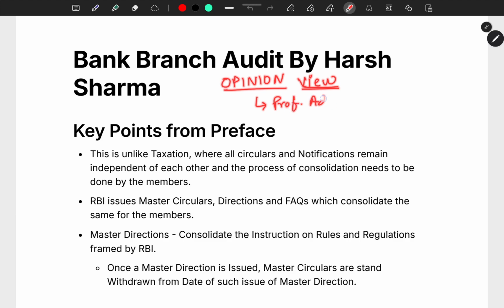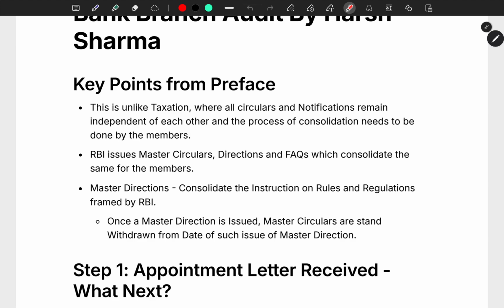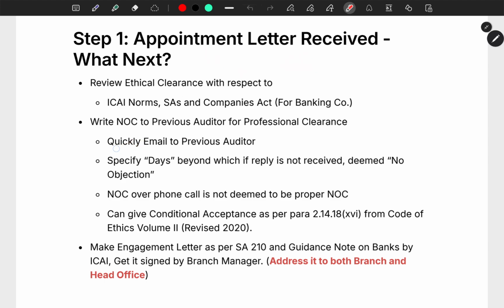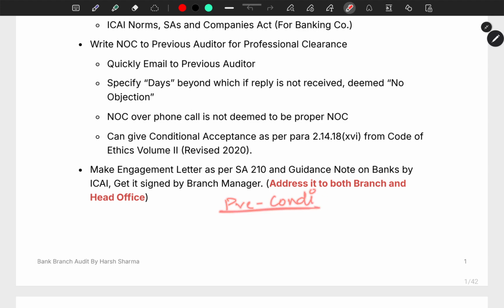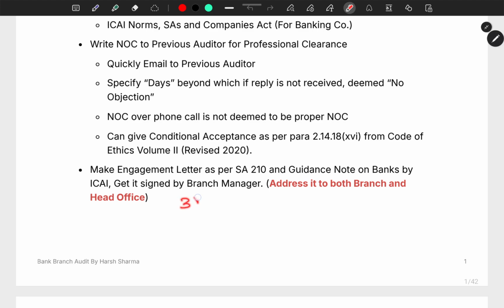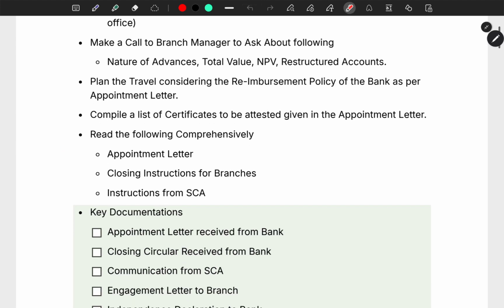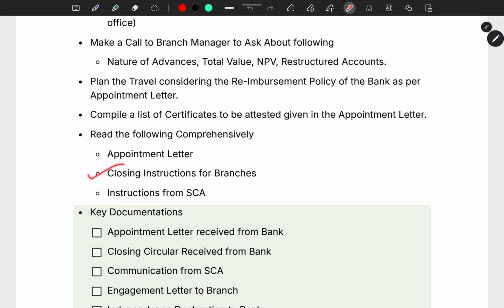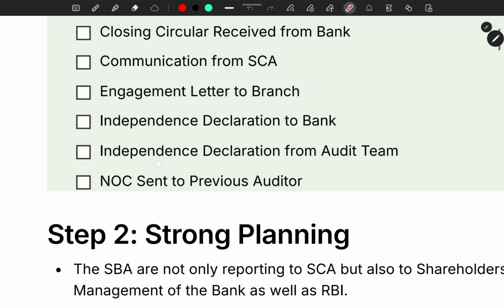Bank Branch Audit | Step 1 | Bank Audit 2025 | Harsh Sharma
This is a birds eye view of what is to be done in Bank Branch Audit. Views expressed in this video are personal and shall not be construed as professional advice.

I hope you like the series!